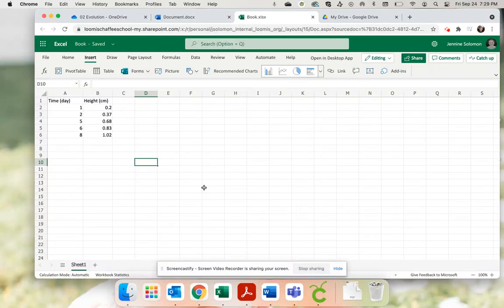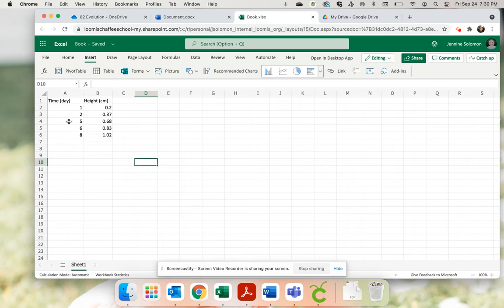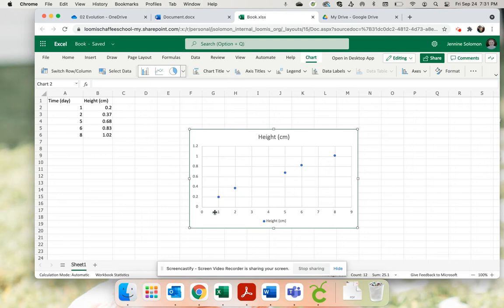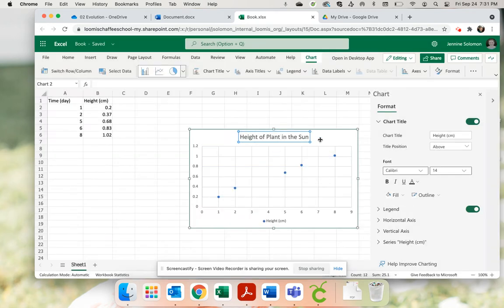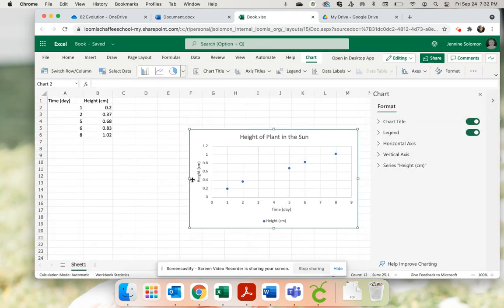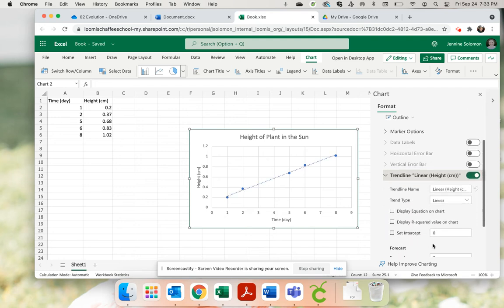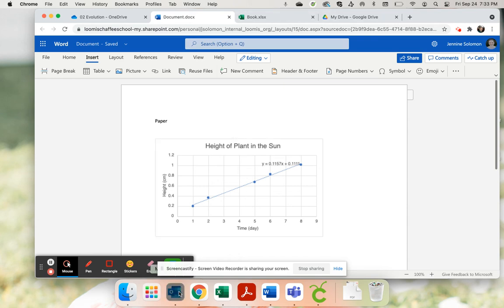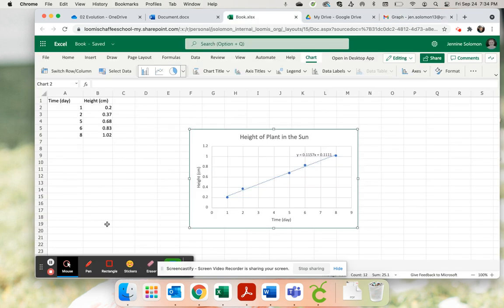Making a Graph in Excel